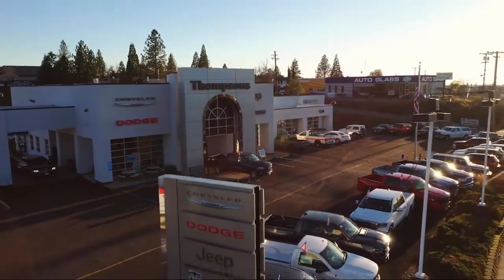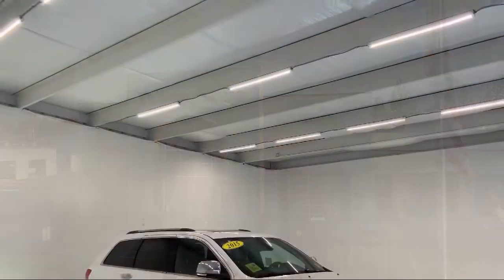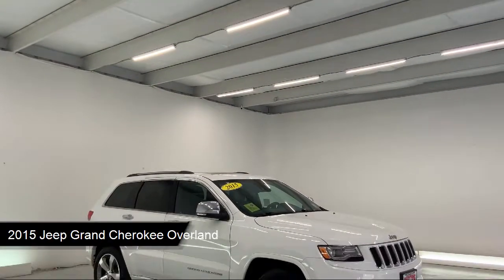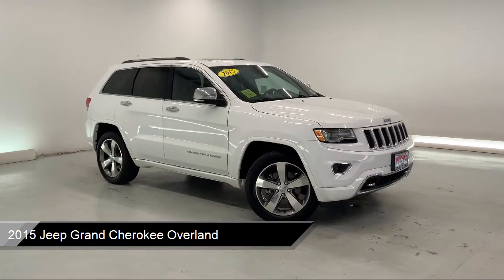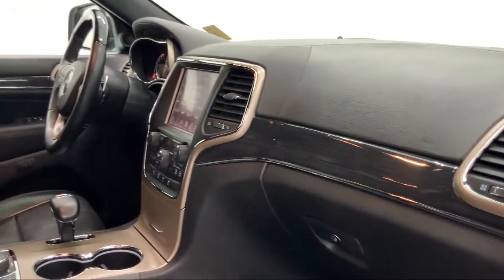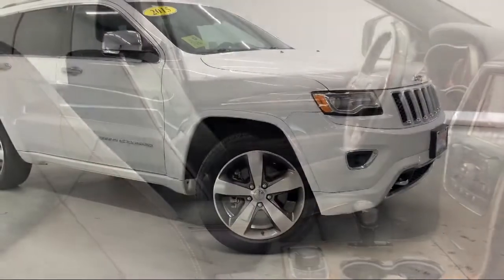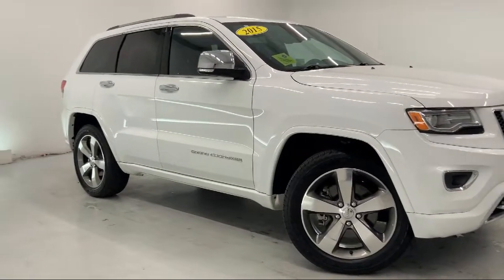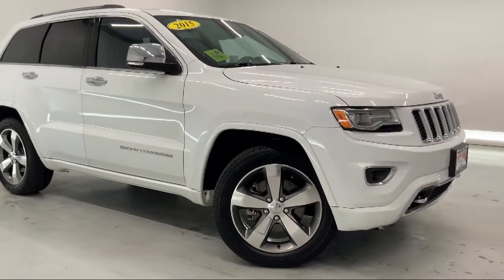2015 Jeep Grand Cherokee Overland Placerville Cameron park Shingle springs El dorado hills Jacks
2015 Jeep Grand Cherokee Overland Stock Number: UK32999 Vin:1C4RJFCT9FC905339.